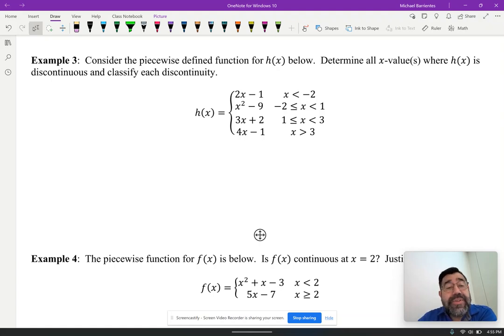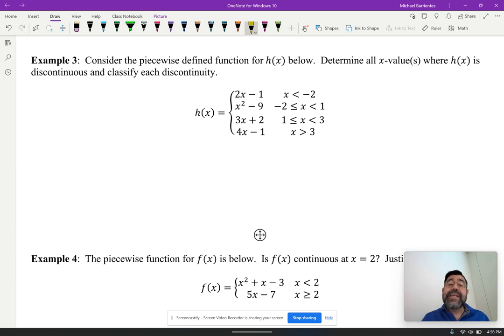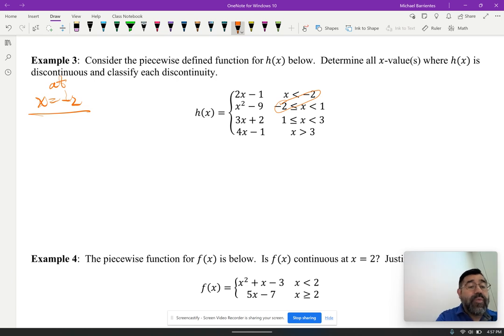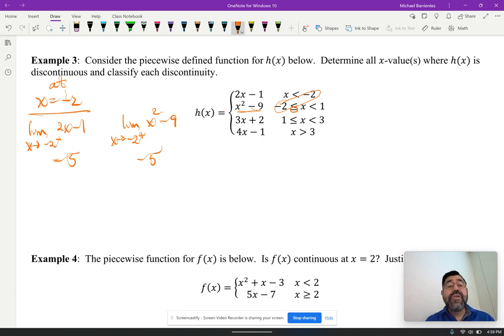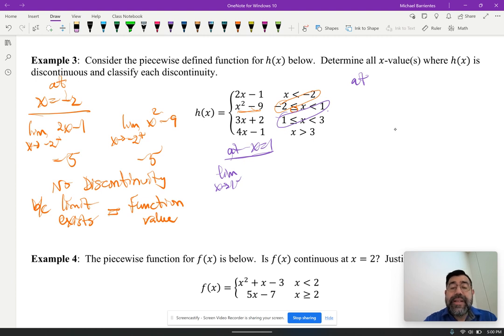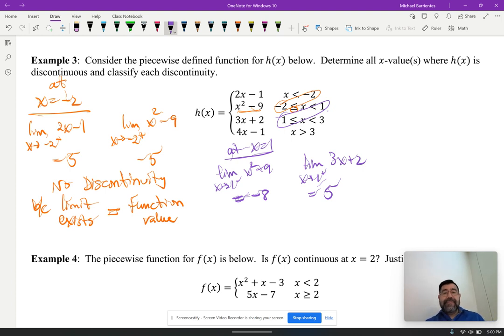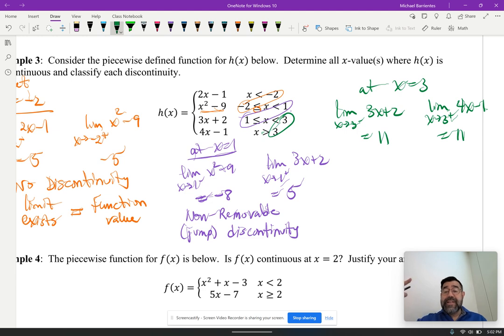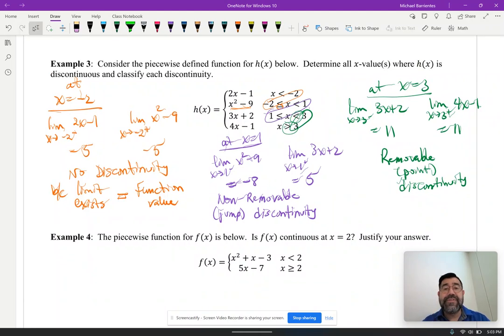Unit 1 1 10 Video 3